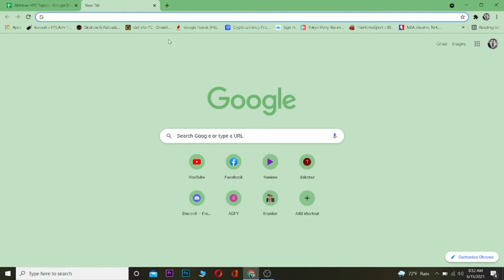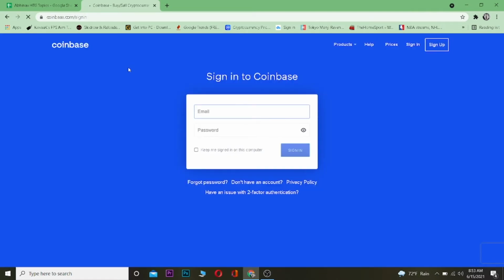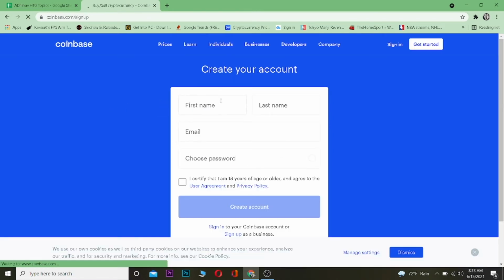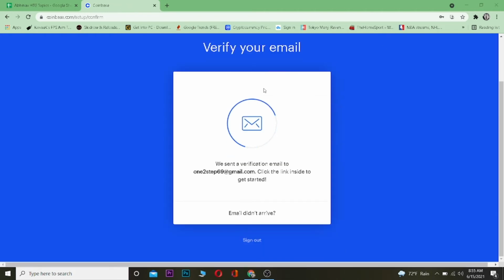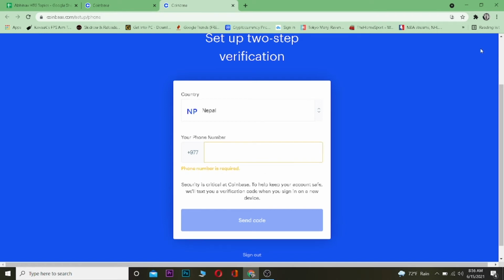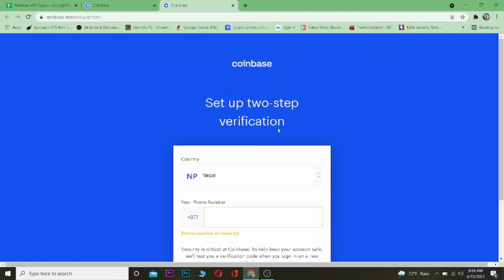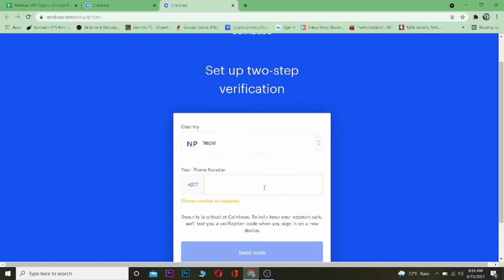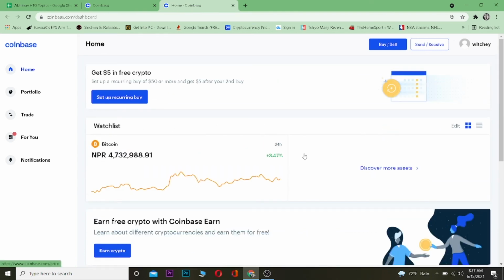How to Create Coinbase Account (Quick & Easy!)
In this short tutorial, I’ll be showing you how you can create Coinbase account. This video can be helpful to anyone trying to create a Coinbase account easily and quickly.
Coinbase Global, Inc., known as Coinbase, is an American company that operates a cryptocurrency exchange platform. Coinbase operates remote-first and lacks an official physical headquarters.
So, to create a Coinbase account, follow the steps mentioned below:
1. The first thing you’ll need to do is open your browser and search for ‘coinbase’
2. Then, click on the link which says Sign In.
3. You’ll then be forwarded to their website and click on the ‘Don’t Have an Account?’ text.
4. After that, to create an account, you’ll have to fill in your personal information.
5. Once you do that, create a password for your account.
7. Click on Create Account, then verify the email.
8. Finally, you’ll have to enter your phone number to set up two-step verification and your Coinbase account will be created.
After following all the steps mentioned, you’ll be able to create a Coinbase account.

Timestamps:
0:00 Intro
0:36 How to create a Coinbase account
1:46 Outro